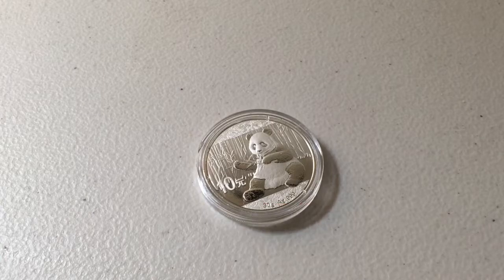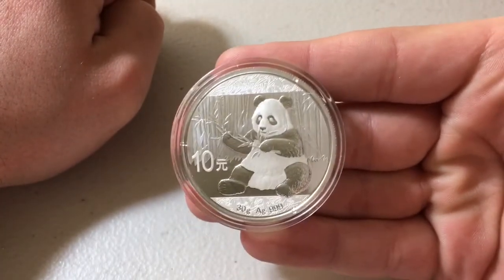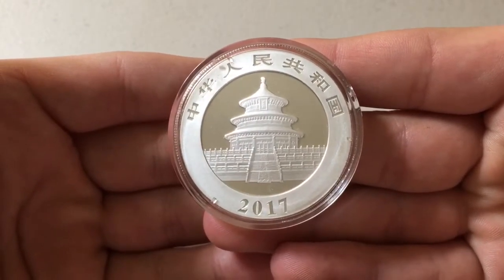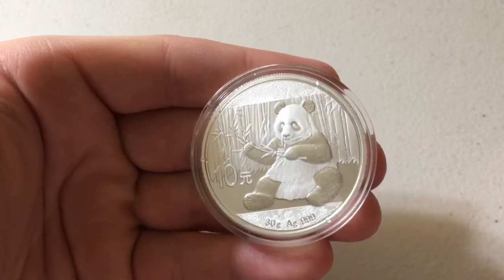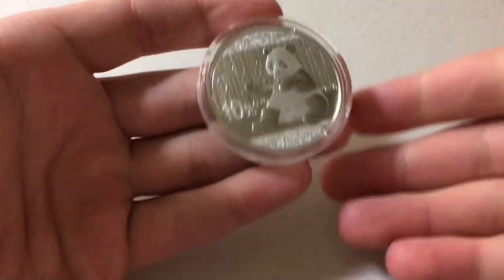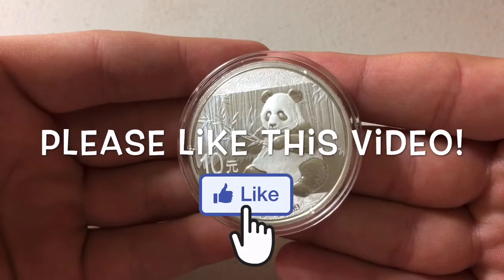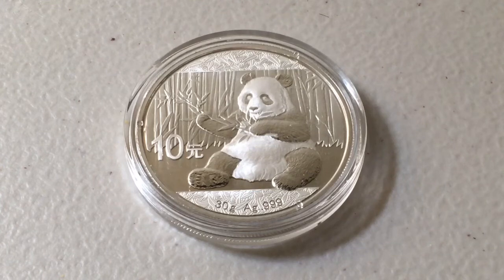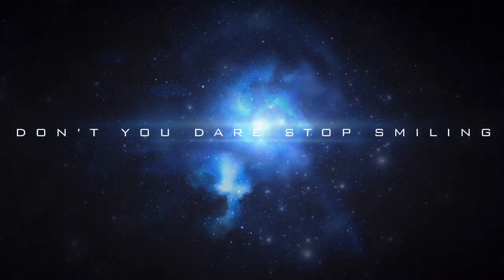Chinese Silver Panda | 1 Troy Ounce to 30 Grams, 2017 Collectible Coins, Purity, Temple of Heaven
📬 Send mail here:
Mykie DYDSS

Video Upload BONUS 1 of 3 - Don't You Dare Stop Smiling! Now I may not be a financial advisor so nothing said on this channel should be taken as financial advice... but I love discussing all areas of personal finance. Today I talk about the Chinese Silver Panda. This particular panda was sent to me from a supporter (thank you). Personally I’ve always loved the pandas, especially the fact that every year there is a new design, minus the obverse where it shows a picture of the Hall of Prayer for Good Harvests which is located in the Temple of Heaven in Beijing. However, in 2016 the People’s Republic of China has reduced the amount of silver from a Troy oz down to 30grams. Not a huge difference from afar, but it’s actually pretty significant from a stacking perspective. What are your thoughts on the Silver Panda? Let’s talk about it.